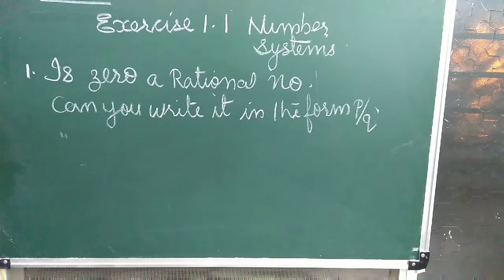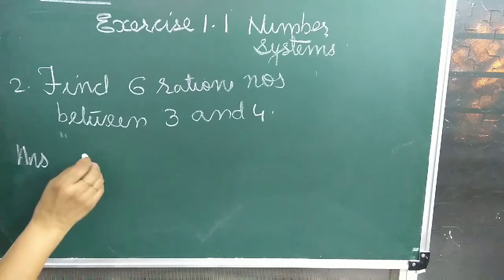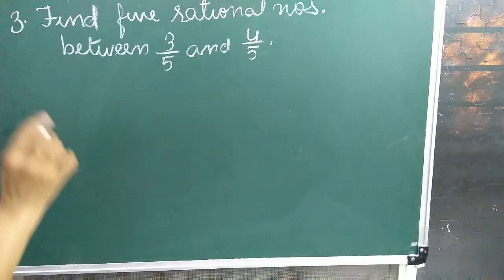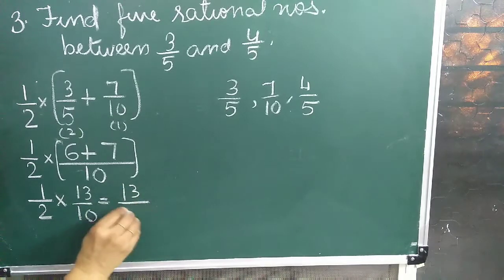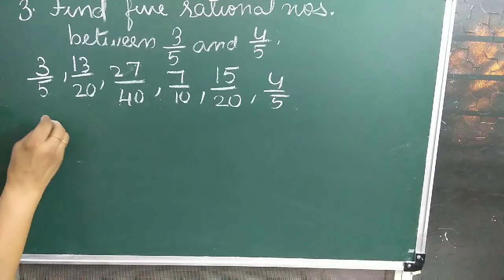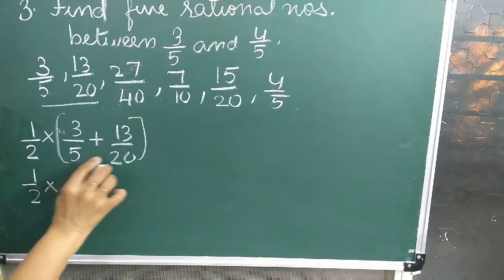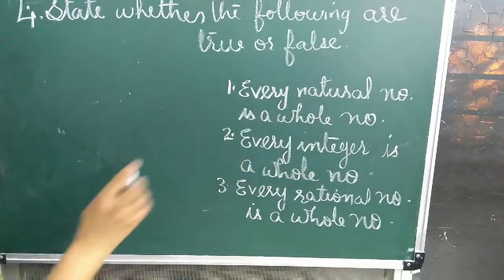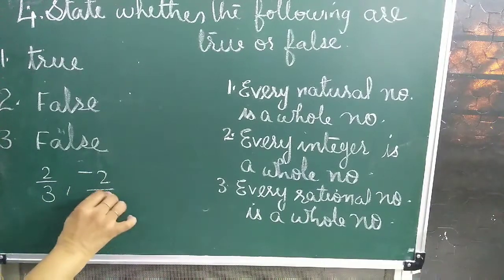Class 9 Chapter 1 Number Systems Exercise 1.1 Solutions.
The explanation of the first exercise of class 9 mathematics chapter 1 Number Systems in a not before explained way for easy understanding.